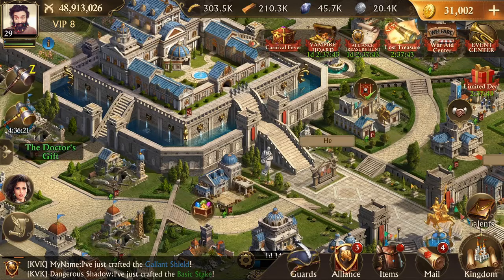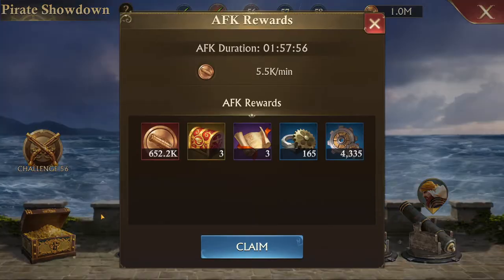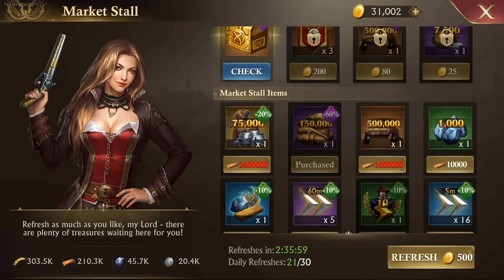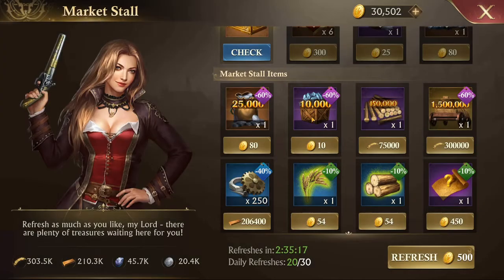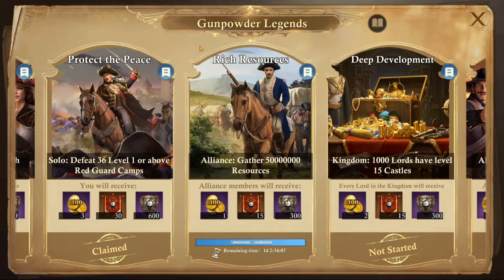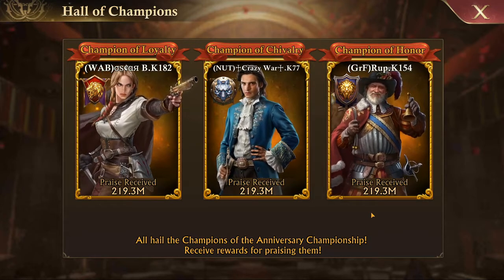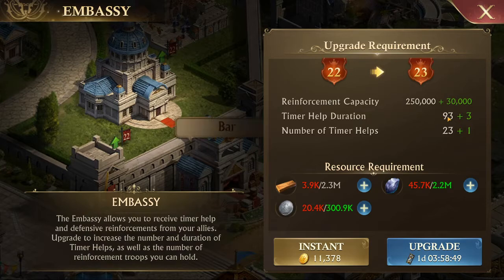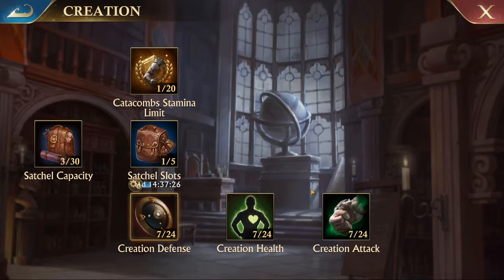TOP 5 TIPS (Early Game) - GUNS OF GLORY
Today we talk about top 5 things that will help you in early game!